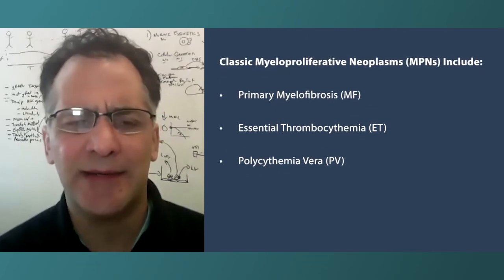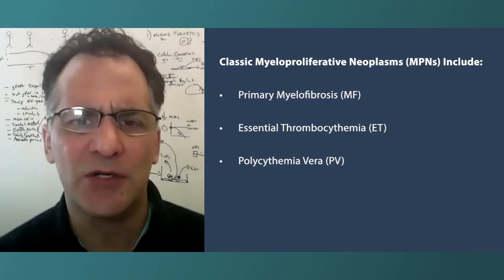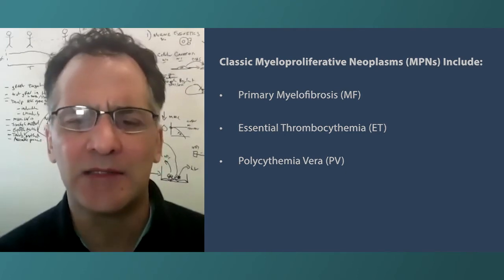Primary vs. Secondary Myelofibrosis: What’s the Difference?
Are primary and secondary myelofibrosis different? Dr. Joseph Scandura, a specialist in myeloproliferative neoplasms (MPNs), explains the diagnoses and shares insight into each type.

Dr. Joseph Scandura is Associate Professor of Medicine and Scientific Director of the Silver MPN Center at Weill Cornell Medicine.